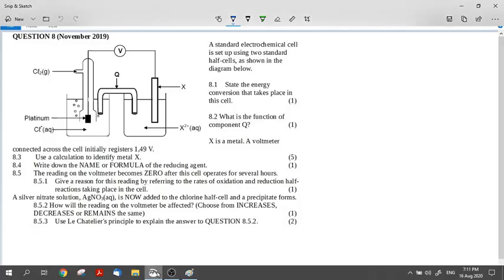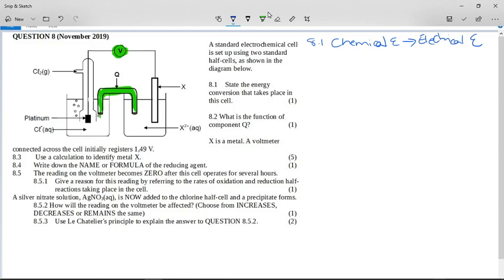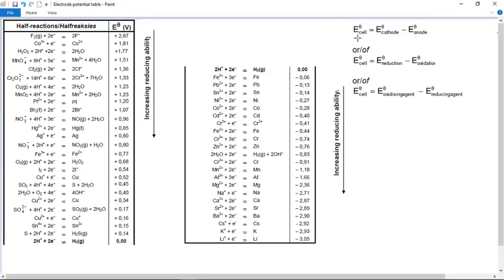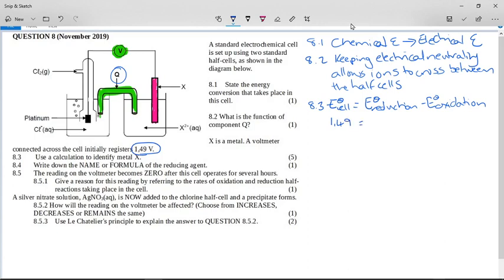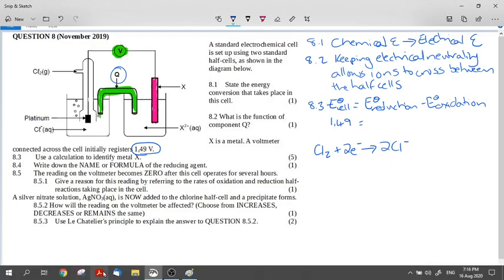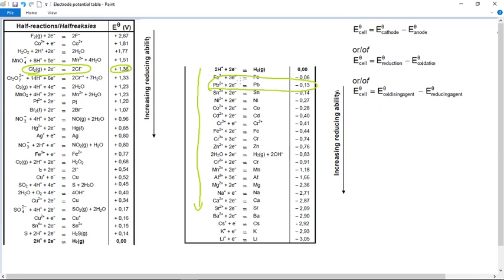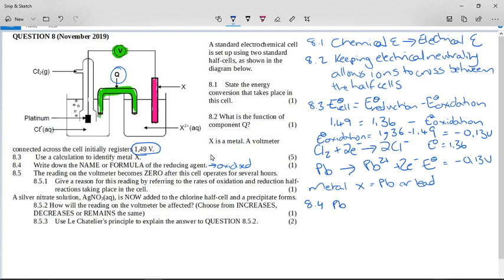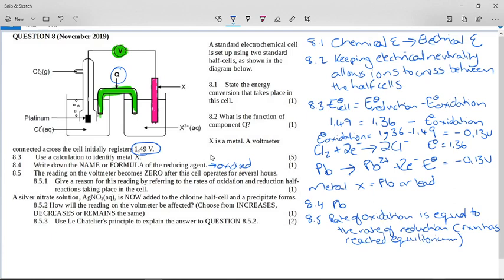PS12 Nov 2019 Qn 8 Electrochemistry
A galvanic cell with chlorine gas and an unknown metal